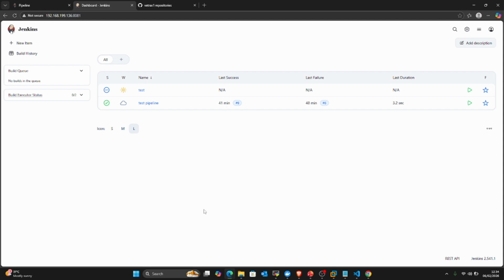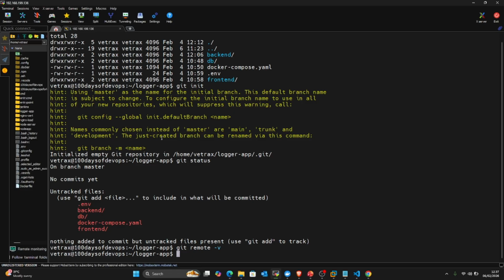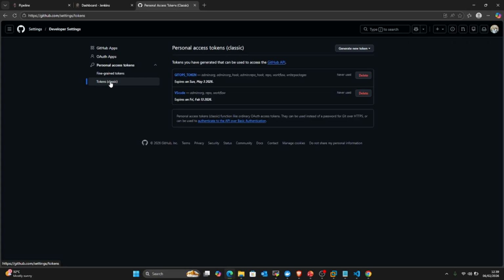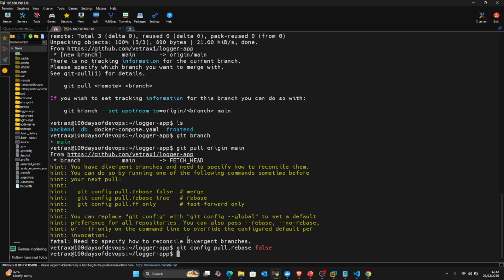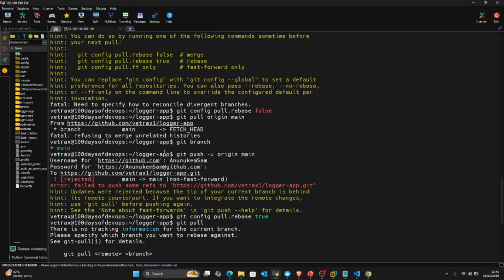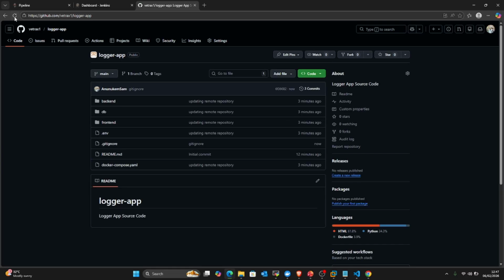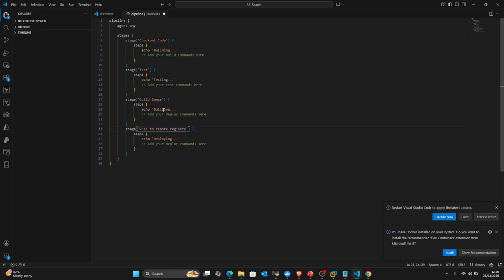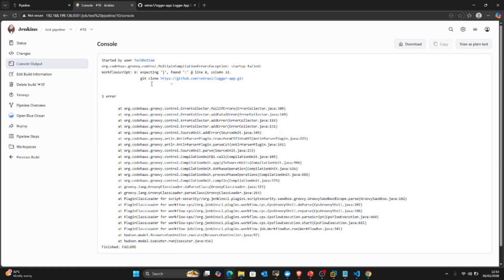Day 37 | Designing Our CI Pipeline Skeleton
Today’s focus was on beginning a more realistic setup — one that connects source code from GitHub to Jenkins and prepares the stages a proper CI pipeline should contain.

a quick recap of the CI/CD phase and Jenkins progress so far
why persistent volumes matter in Jenkins
how Jenkins loses configuration if the volume is not mapped correctly
creating a GitHub repository for the LoggerBuddy source code
beginning the pipeline skeleton for the LoggerBuddy app in Jenkins

I also started outlining the major stages a real CI pipeline should include, such as:

checkout code

test code

scan for issues

build image

push to remote registry

Even though the final test pipeline did not work perfectly yet, that was part of the learning. Real DevOps work is not just about successful commands — it is also about understanding errors, troubleshooting them, and improving the workflow step by step.

This day was about laying the foundation for Jenkins to interact with a real repository so the next pipeline steps can start looking much more like a real-world setup.